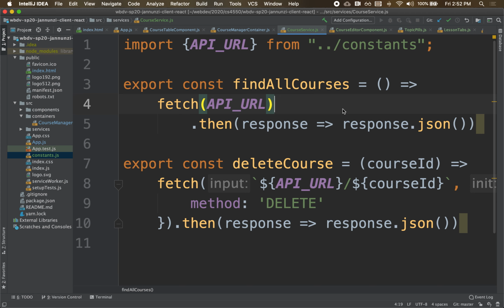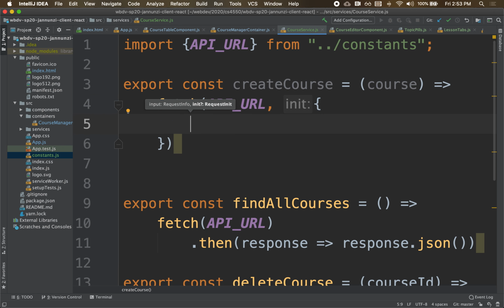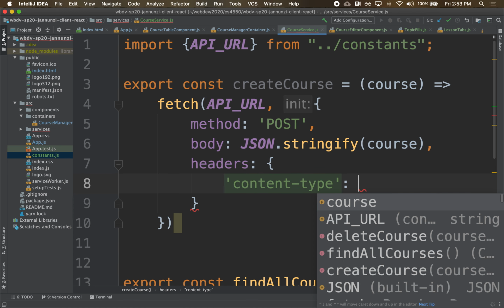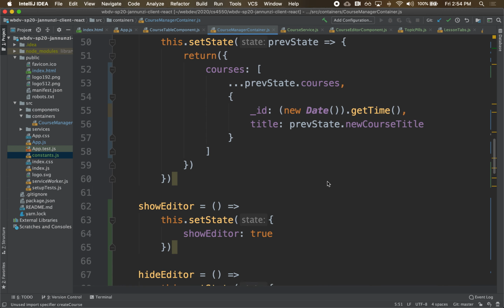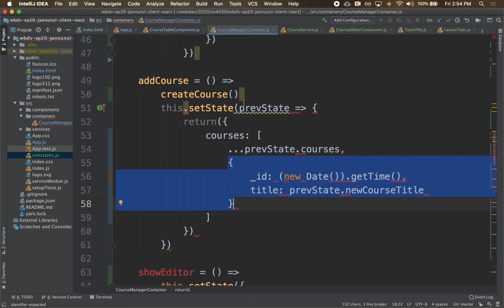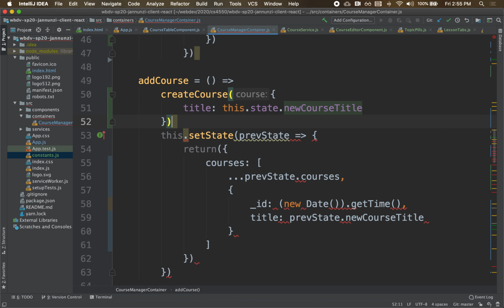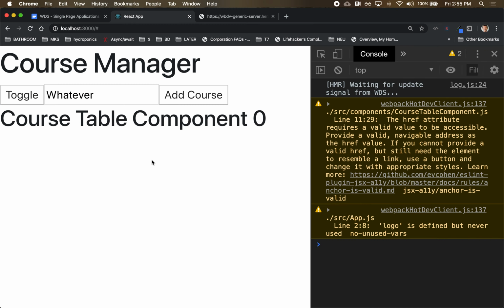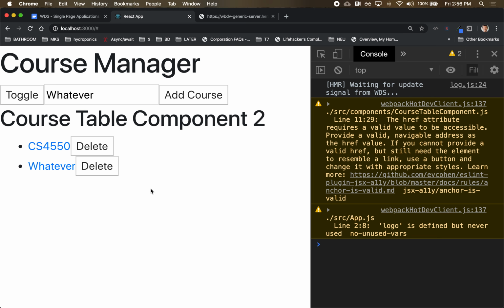Posting Data to REST API with React cs4550 w4 4370